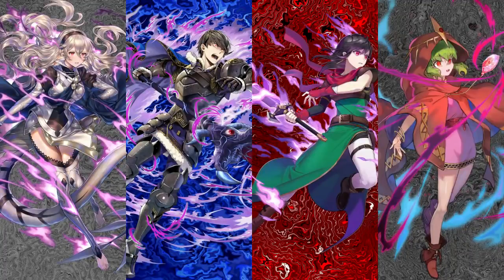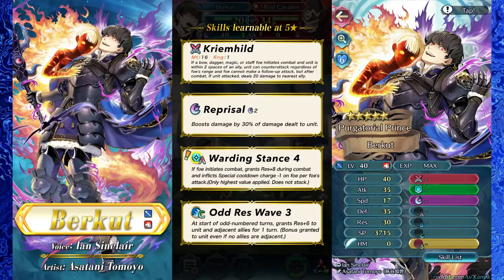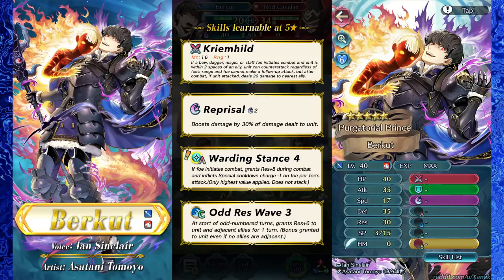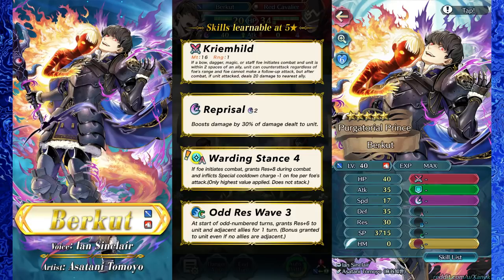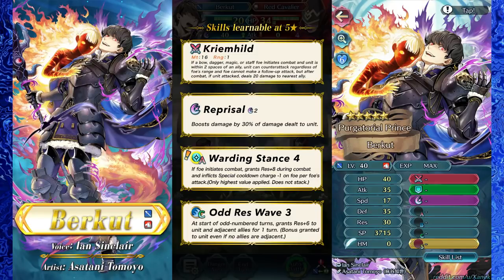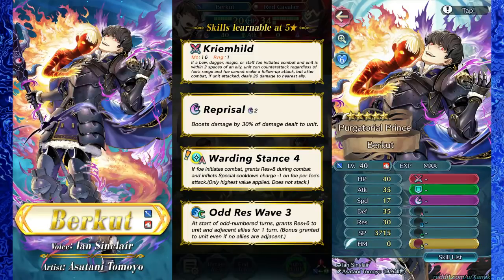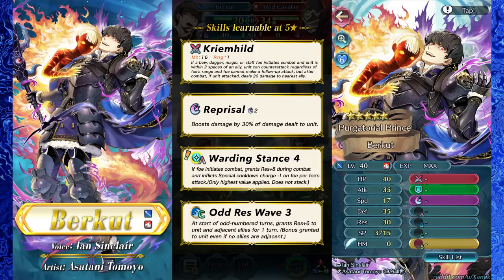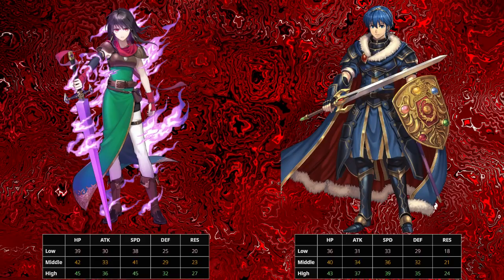Darkness Within Banner In-Depth Review/Analysis - Fire Emblem Heroes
Here we are, poor Tiki :c gotta protecc